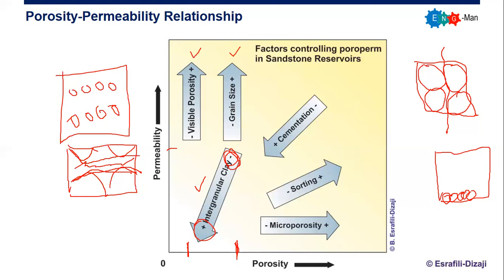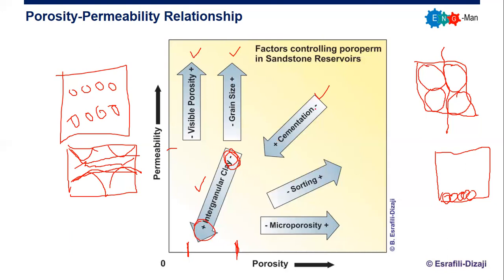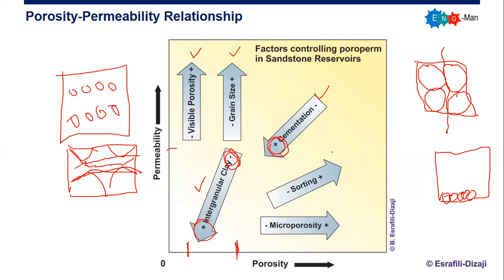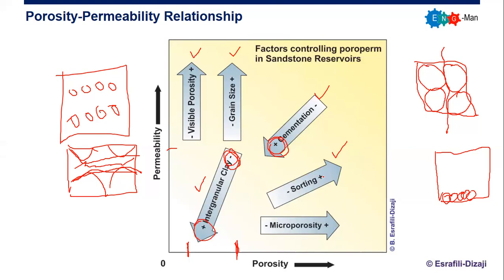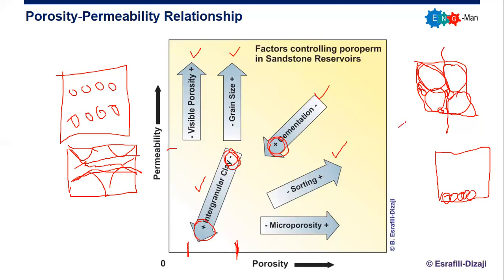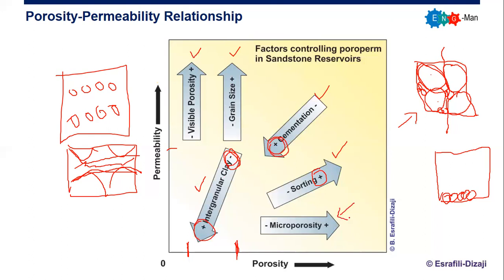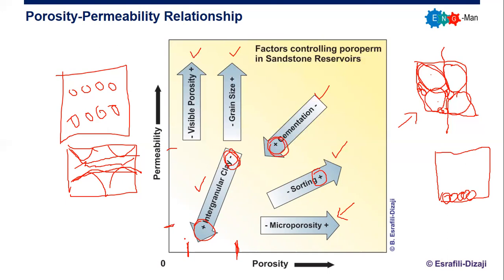[GEOSCIENCE] - Factors Affecting Poro-Perm Relationship | Part-2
Factors Affecting Poro-Perm Relationship